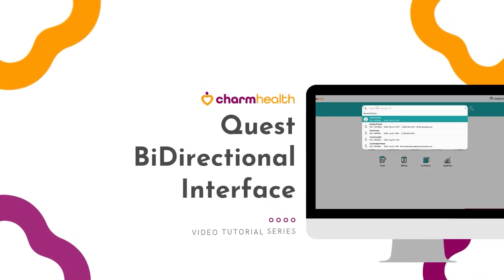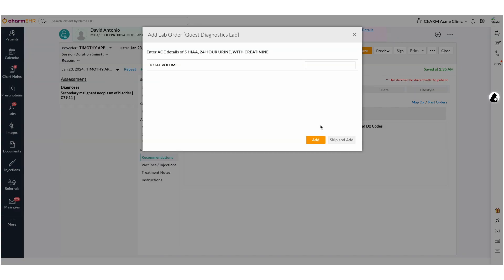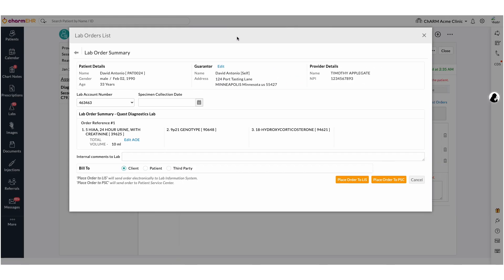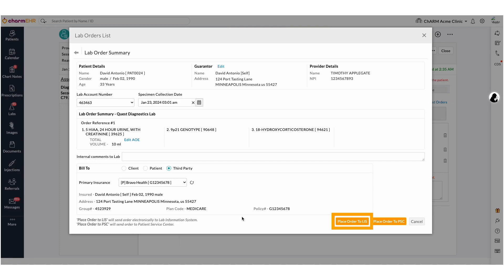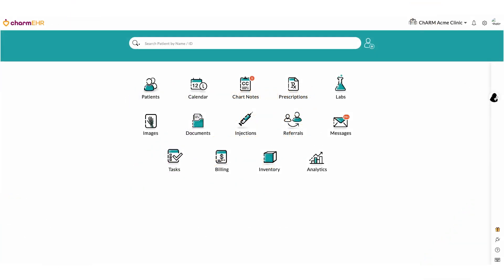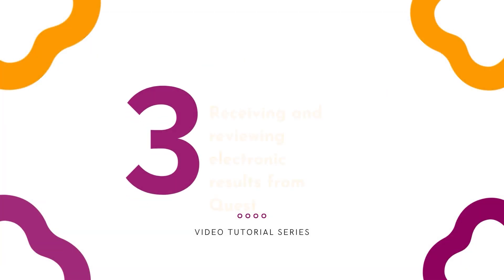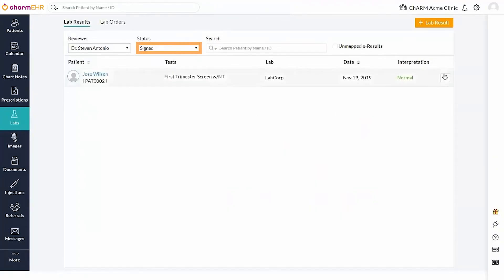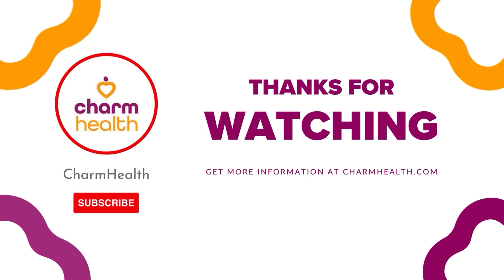Quest BiDirectional Interface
In this video, you'll learn how to send and receive orders electronically through Quest and CharmHealth.